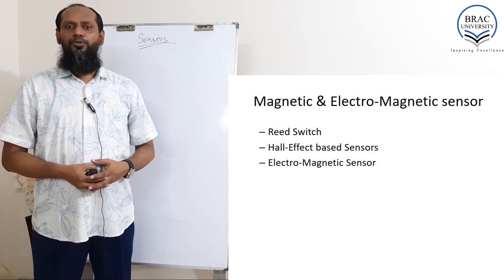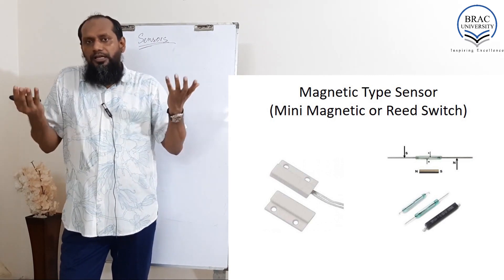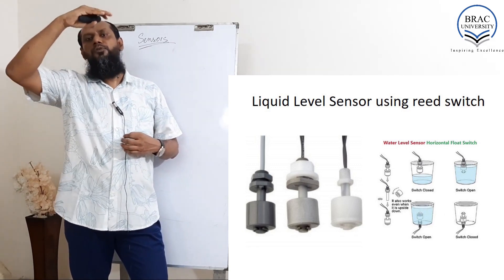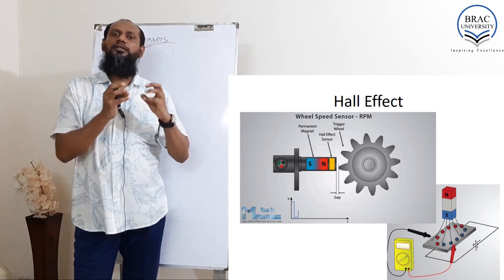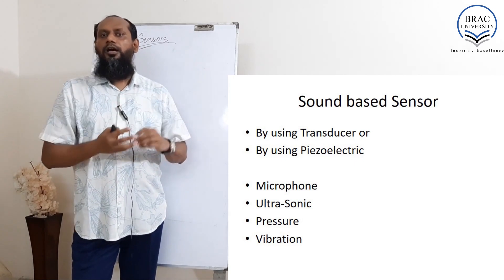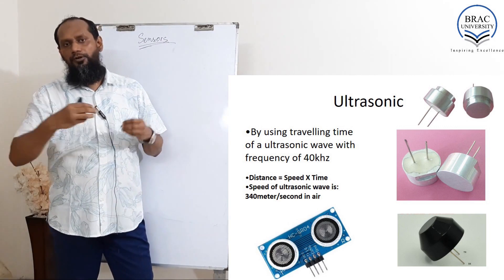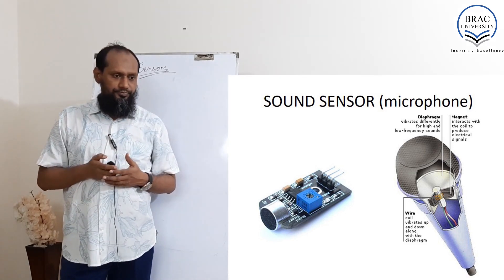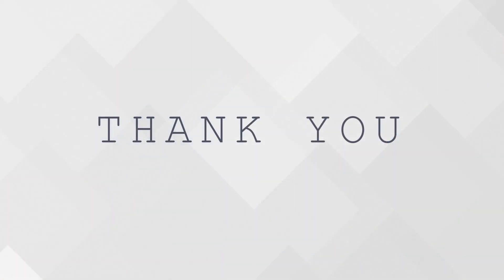CSE360 Lesson-4 Part-3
Sensors, Reed switch, liquid sensor, Hall effect, Water flow, Metal Detector, Sonar, Vibrator, Microphone, Pressure